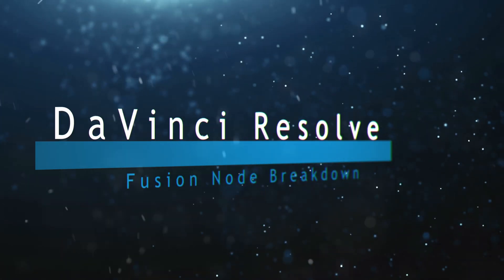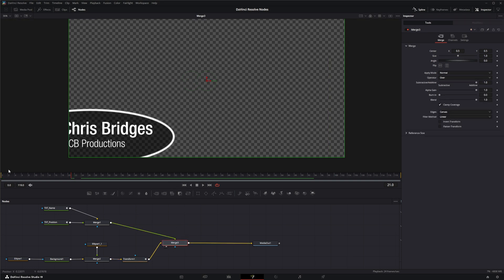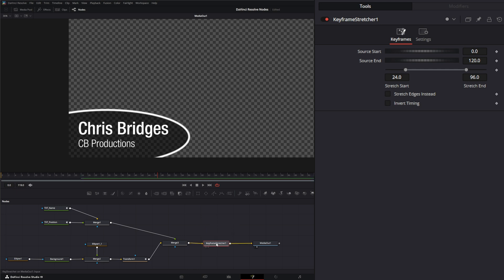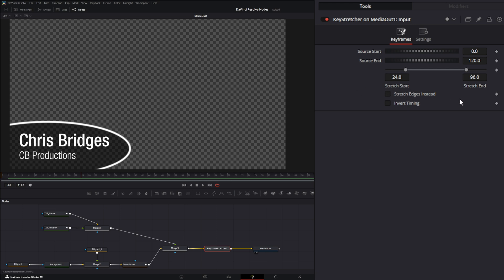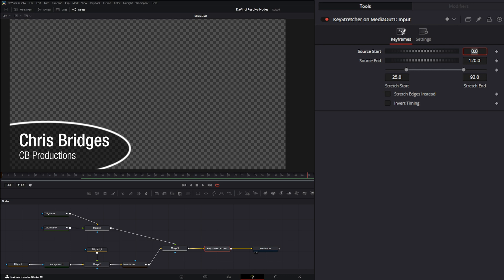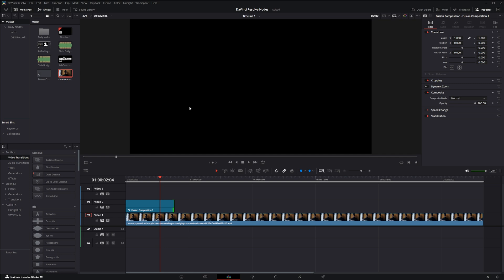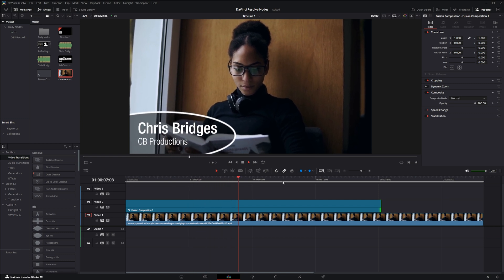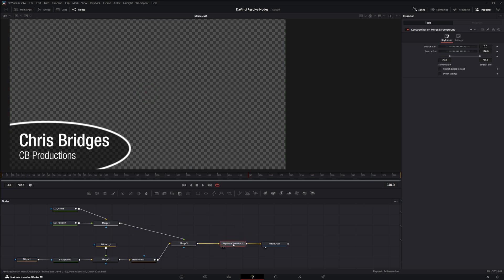DaVinci Resolve Fusion Keyframe Stretcher Node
Daily node breakdown of nodes used with DaVinci Resolve Fusion. In today's node we cover the Keyframe Stretcher Node.